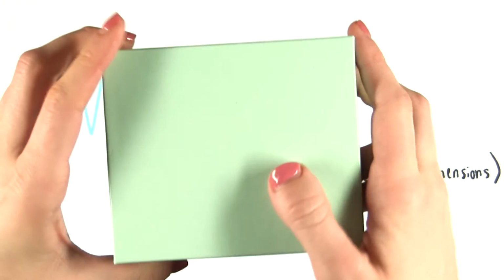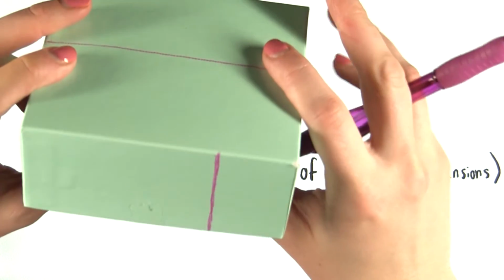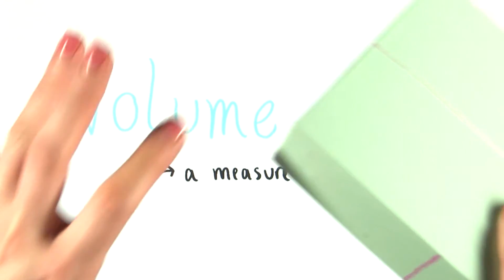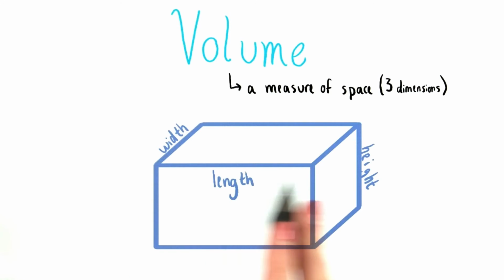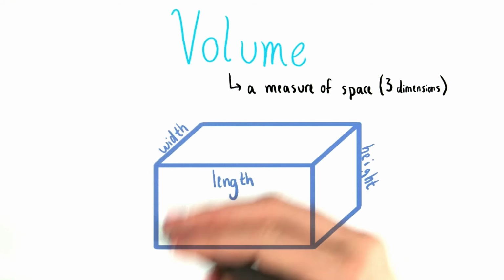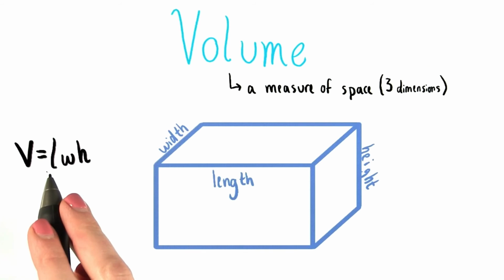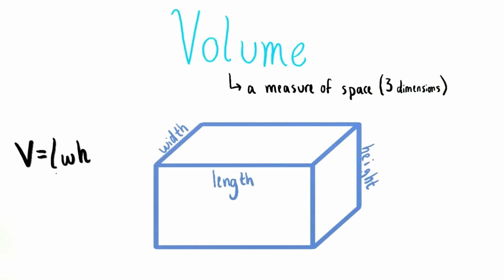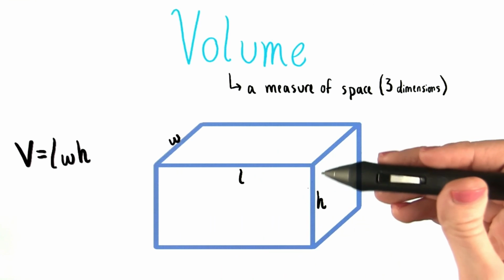Volume - College Algebra